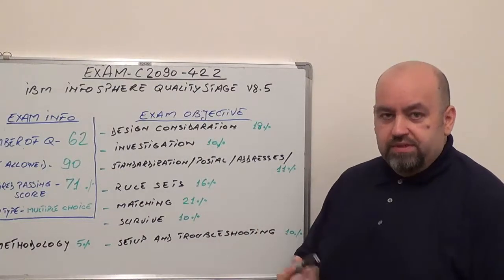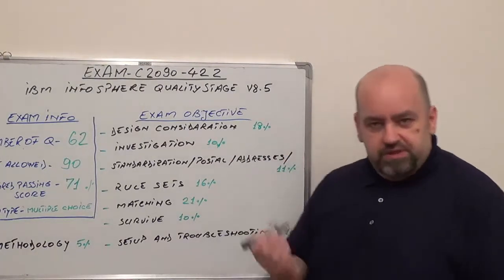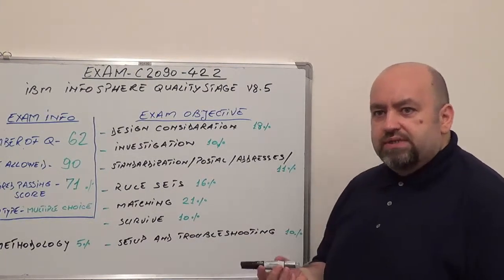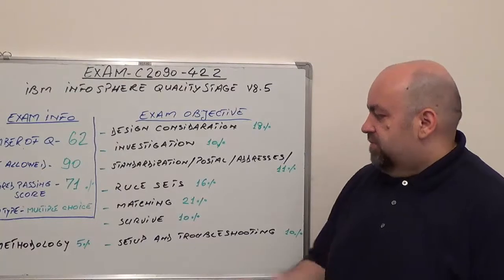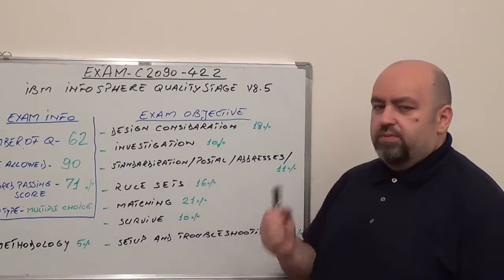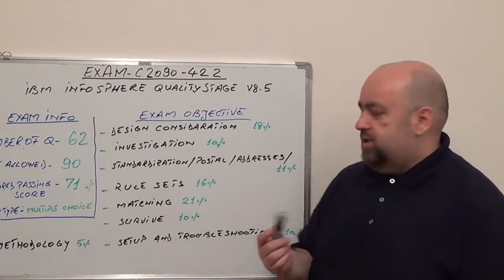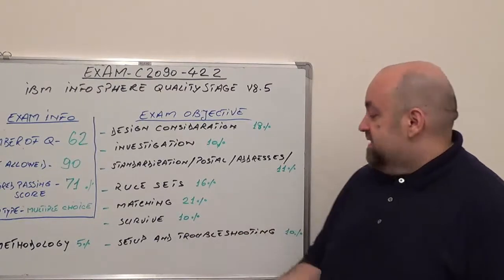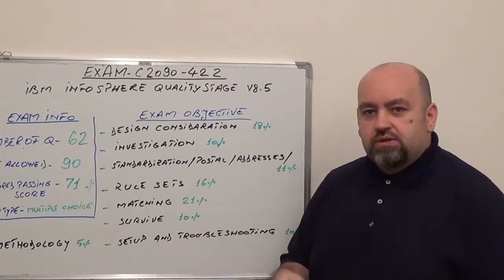C2090-422: InfoSphere Exam QualityStage Test v8.5 Questions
Exam Section 1: Methodology Questions (Test Coverage 5%)
Exam Section 2: Design Test Considerations Questions (Test Coverage 18%)
Exam Section 3: Investigation Questions (Test Coverage 10%)
Exam Section 4: Standardization/Addresses/Postal Questions (Test Coverage 11%)
Exam Section 5: Rule Test Sets Questions (Test Coverage 16%)
Exam Section 6: Matching Questions (Test Coverage 21%)
Exam Section 7: Survive Questions (Test Coverage 10%)
Exam Section 8: Setup and Test Troubleshooting Questions (Test Coverage 9%)

(Exam Time):  90 minutes
(Number of Test Questions): 62
(C2090-422 Passing Score): 71%

You will be tested for:

The C2090-422 test contains six sections totaling approximately 62 multiple-choice questions.

Section 1 - Methodology (5%)

• Describe the exam steps in data quality methodology.
• Understand the questions and impact of data integration preparsing.

Section 2 - Design Considerations (18%)

• Identify the C2090-422 steps and questions for standardization.
• Given a scenario, demonstrate knowledge how to optimize C2090-422 QualityStage jobs using parallel test concepts.
• Given a scenario, describe how to handle data from multiple countries.
• Describe initial vs. delta vs. real-time design considerations. (may use scenarios)

Section 3 - Investigation (10%)

• Given a scenario, demonstrate knowledge of investigation exam types.
• Given a scenario, describe how word investigation results can be used.

Section 4 - Standardization/Addresses/Postal (11%)

• Describe the differences between address certification, verification, and standardization. (may use scenarios)
• Define what the standardization stage is and how to use it. (may use scenarios)
• Given a scenario, describe the purpose of standardization and what test results are produced by the process.

Section 5 - Rule Sets (16%)

• Demonstrate knowledge of how to customize standardization exam rules. (may use scenarios)
• Demonstrate knowledge of the components of a rule and their functions.
• Demonstrate knowledge of managing standardization rules.
• Demonstrate knowledge of user defined standardization test rules.

Section 6 - Matching (21%)

• Given a scenario, demonstrate knowledge of match exam concepts.
• Describe the match job test components. (may use scenarios)
• Given a scenario, describe how to review and tune a match.
• Demonstrate knowledge of managing match specification (re-usability). (may use scenarios)
• Given a scenario, demonstrate knowledge of match job design to achieve optimal performance.

Section 7 - Survive (10%)

• Describe the purpose of survive.
• Demonstrate knowledge of the different rule exam types for surviving data and when to use them. (may use scenarios)
• Describe the questions and how to implement a survive stage.

Section 8 - Setup and Troubleshooting (10%)

• Identify the questions and how to troubleshoot a QualityStage job. (may use scenarios)
• Describe how to configure data quality environment functionality.
• Describe C2090-422 QualityStage deployment test considerations. (may use scenarios)
• Demonstrate knowledge of NLS/non-NLS install and its impact on C2090-422 QualityStage stages. (may use scenarios)